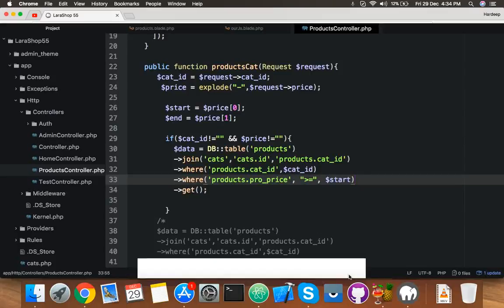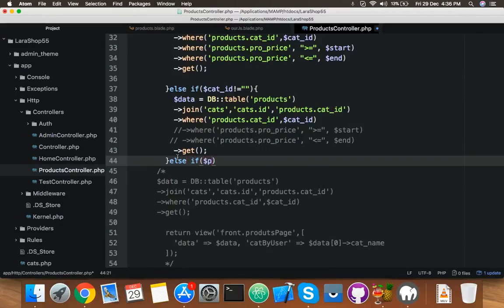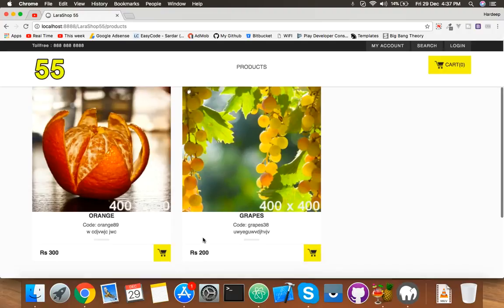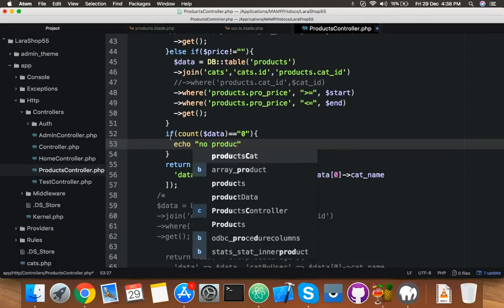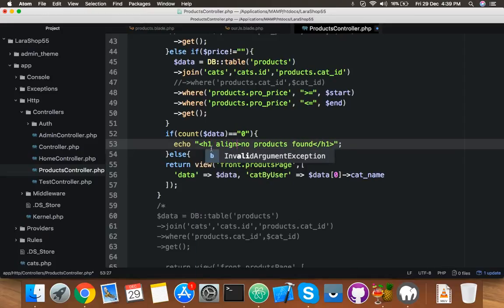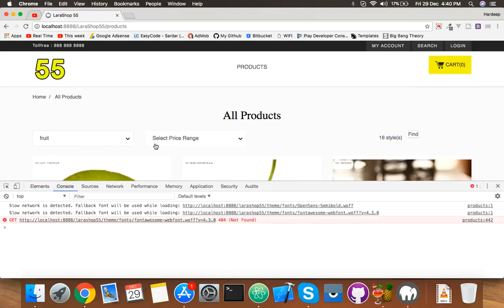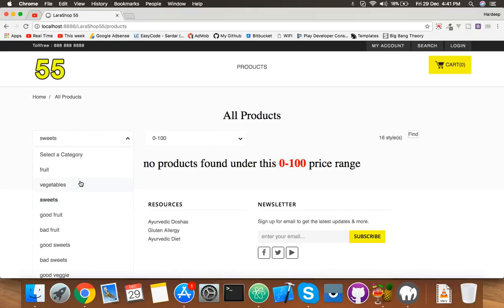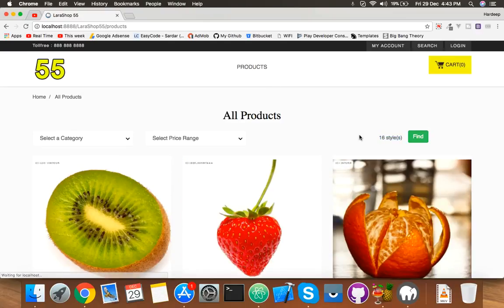#15 Price Range Filter | Dropdown Ajax filter | Products Sorting | E-Commerce website with Laravel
In this video we will set two drop-downs for price range and categories with Ajax. our product can have multiple attributes such as price range, brand and categories.